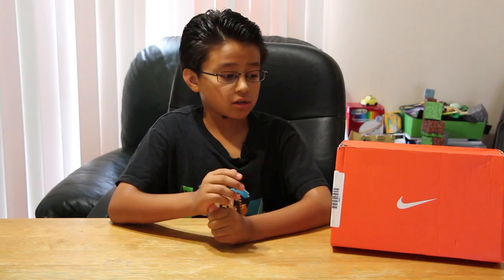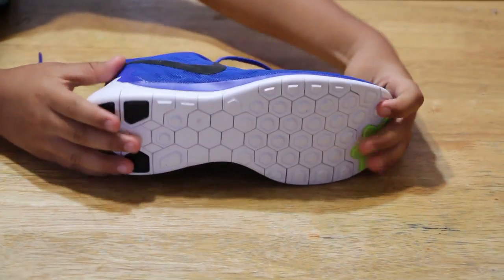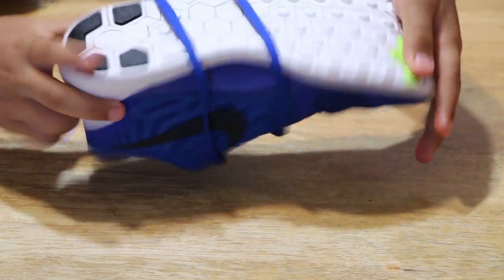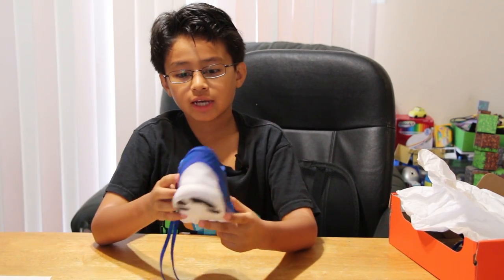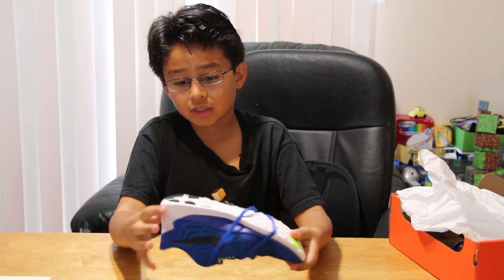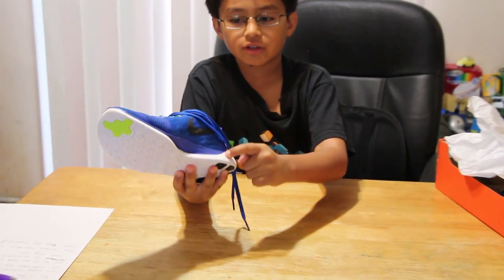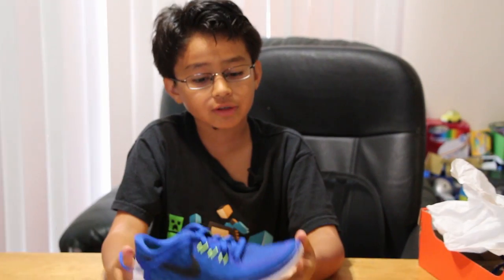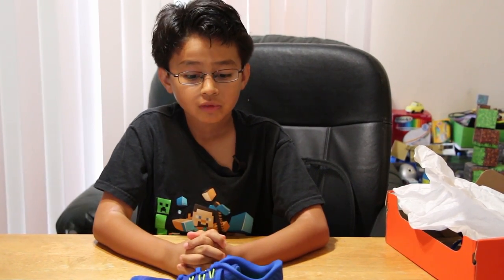Unboxing of Nike Free 5.0 Kids' Running Shoe Blue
Leo unboxes his new Nike Shoes.
Color: Game Royal / Neo Turquoise / Light Retro / Black